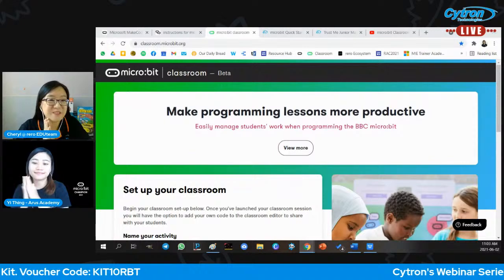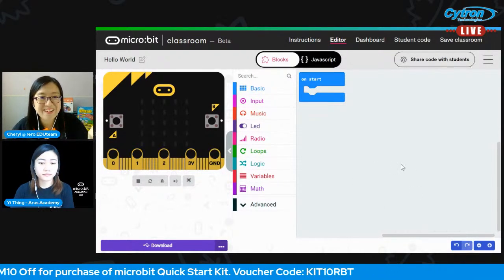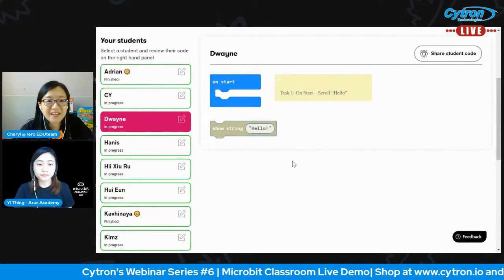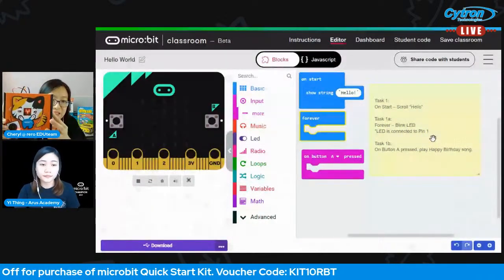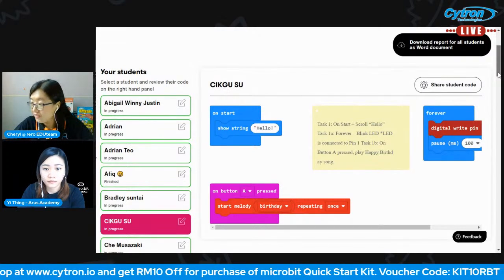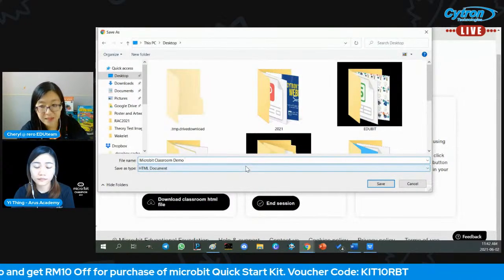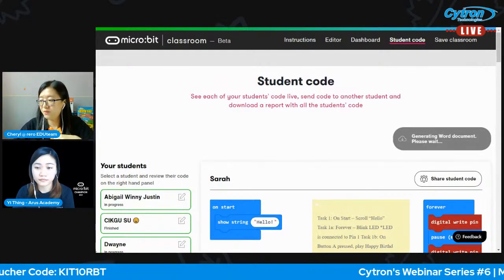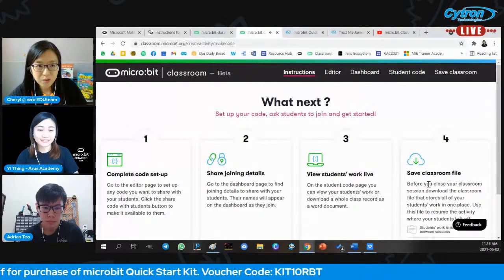micro:bit Classroom Live Demo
In this session, we'll have a live demo how you can easily set up and use micro:bit Classroom a great tool to teach coding virtually. You can sit back and watch the live demo; or better still, join as a "student" in the live lesson to get a feel of it.

Presenter:
Ms Cheryl Ng

Audience:
RBT teachers, micro:bit-MakeCode trainers
Beginners of all age & curious individuals